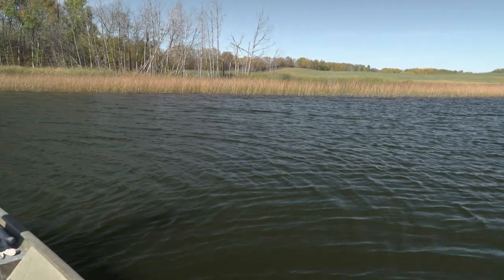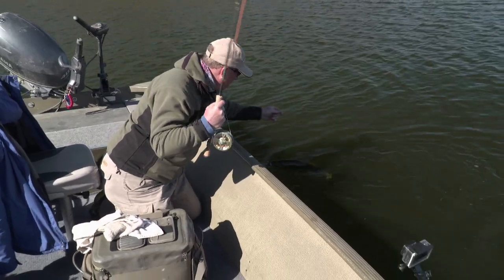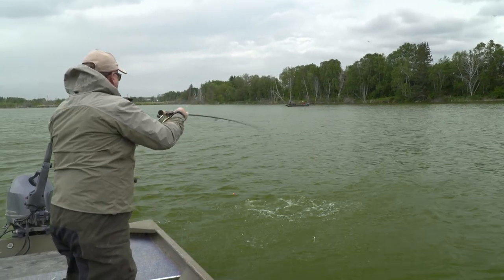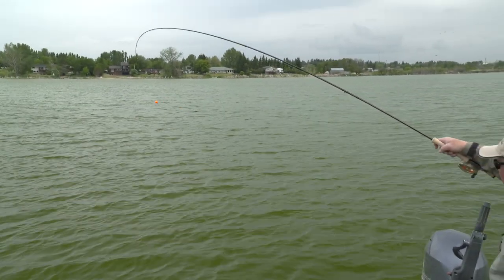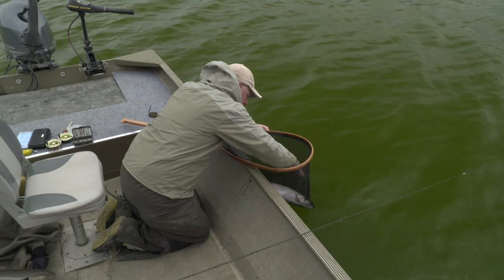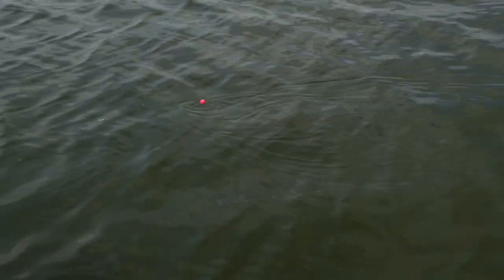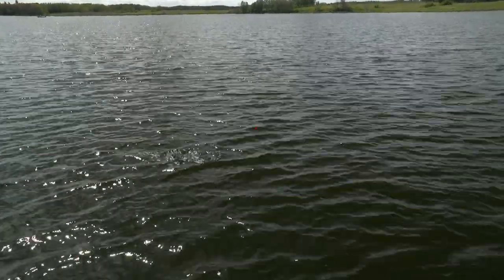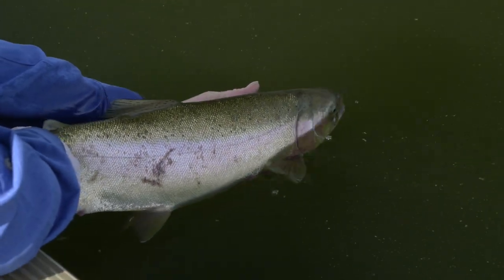How to Use Balanced Leeches for Big Trout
Phil Rowley is fishing in the famed lake systems known as the "Parklands" in western Manitoba and discusses the deadly effectiveness of balanced leeches to help catch big trout.